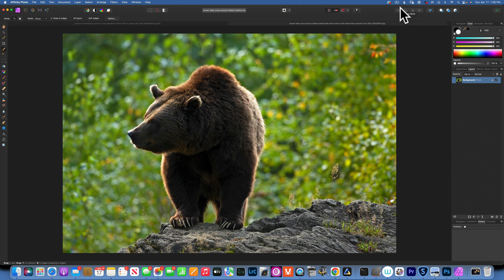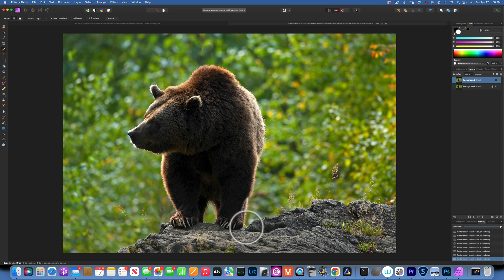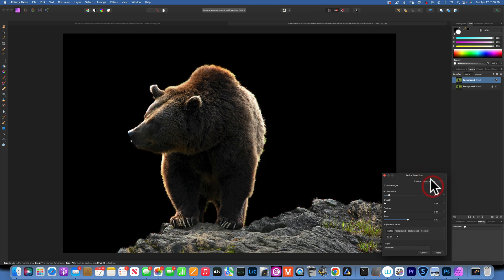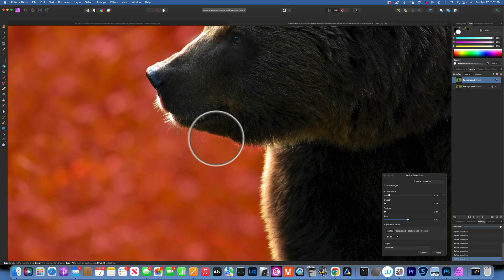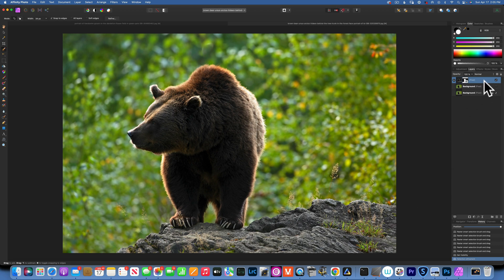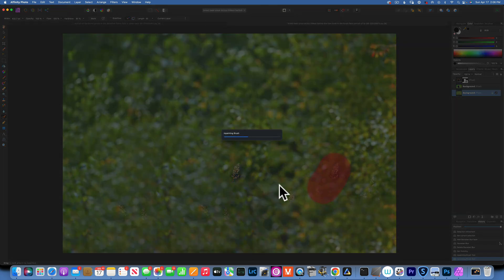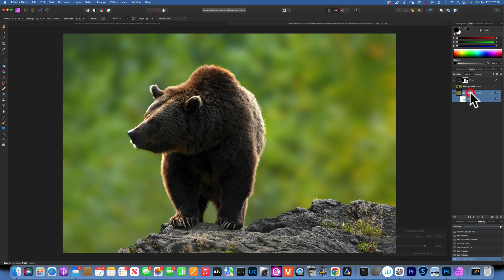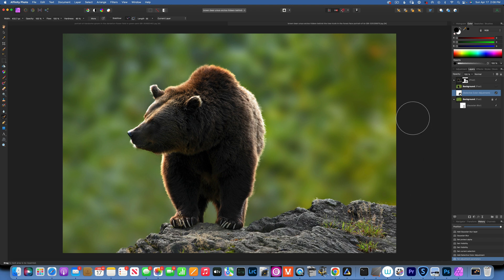Affinity Photo. Blur background with no halos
In this Affinity Photo tutorial I will show you how to properly blur the background after cutting out your subject so there are no halos around edges. Blurring the background gives the image a depth of field effect , same way an expensive lens will do when used at a very small stop number.